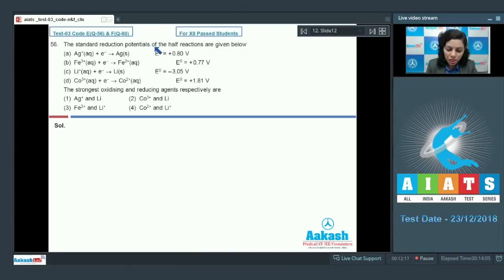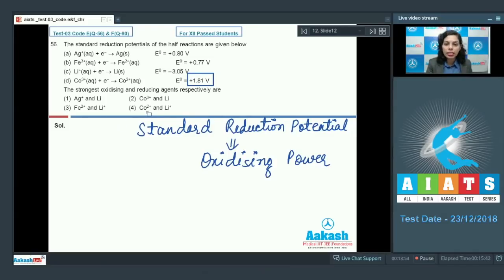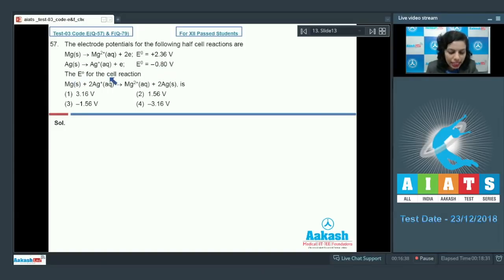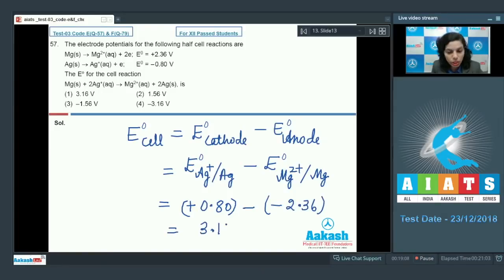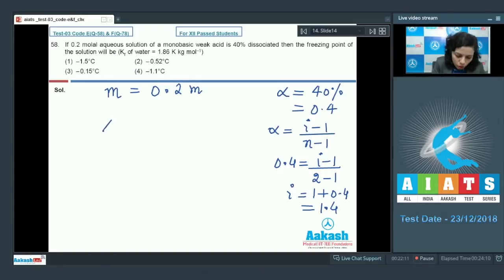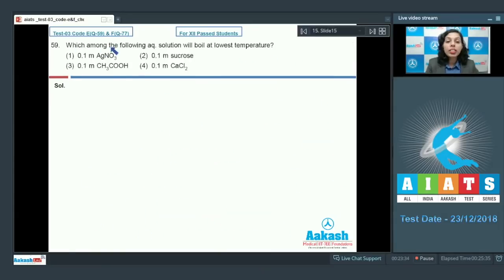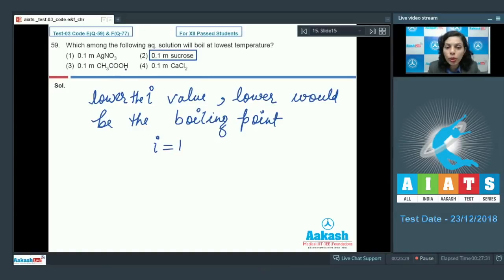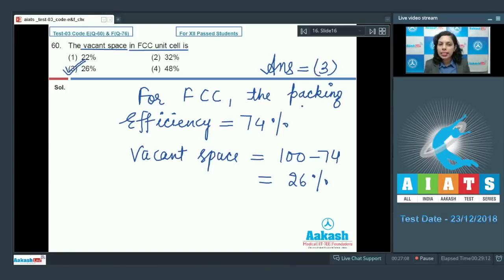AIATS TEST 03 Code E&F For XII Passed Students CHEMISTRY MEDICAL 2019 Q56 to 60